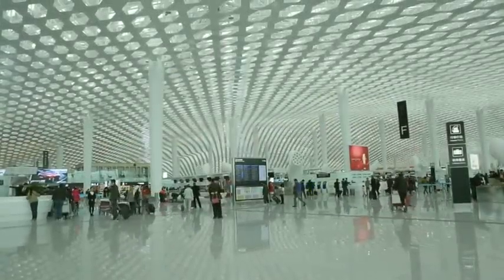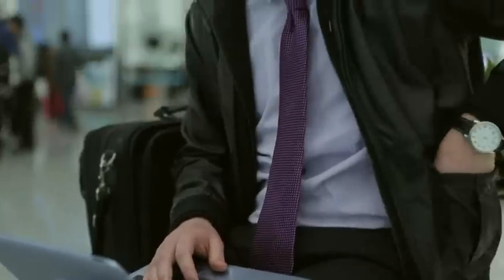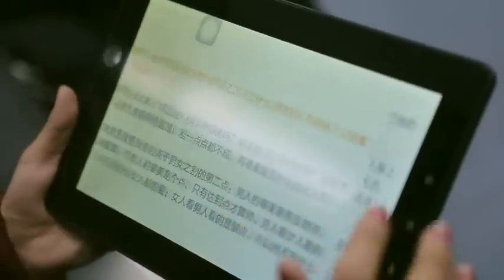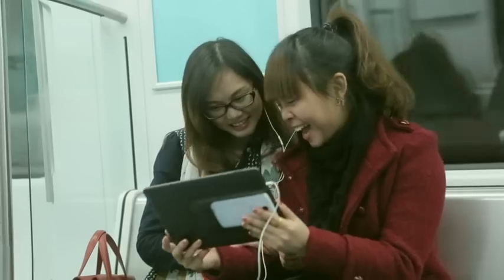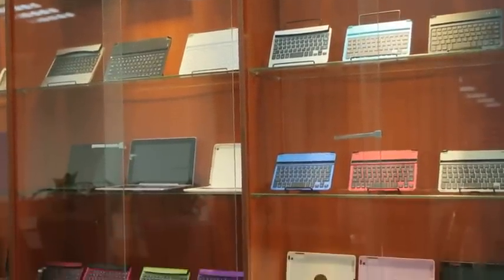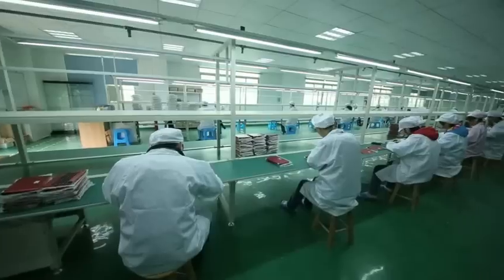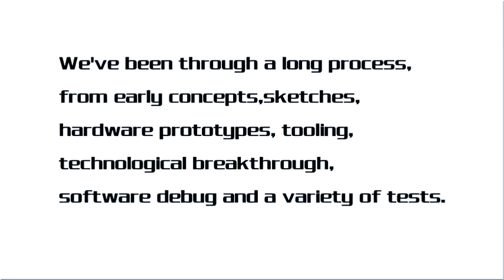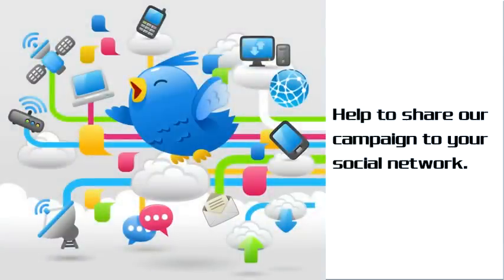Transmaker indiegogo video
TransMaker,a Coreless Tablet that turns Samsung Galaxy S3/S4 smartphone into a 10.1 or 11.6inch 3G/4G enabled Tablet&Laptop.See Bigger,Go Longer,Do More with Transmaker.Know more
We are now doing a crowdfunding on indiegogo about this prodct,keyword on indiegogo is transmaker,come and join us.Thank you for your support.